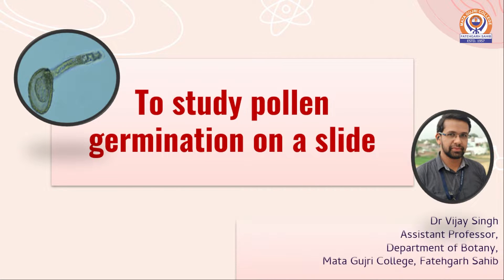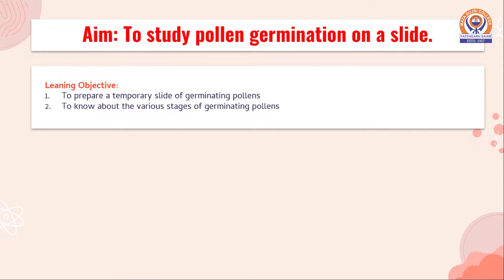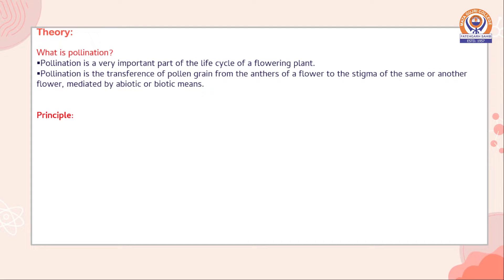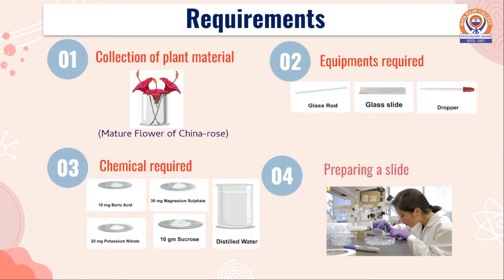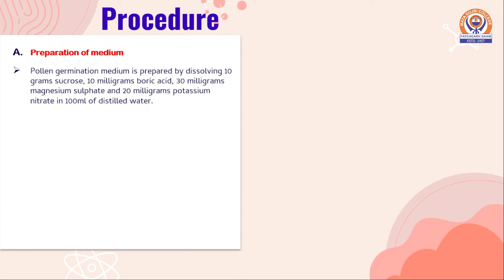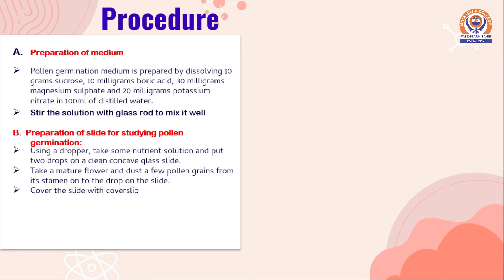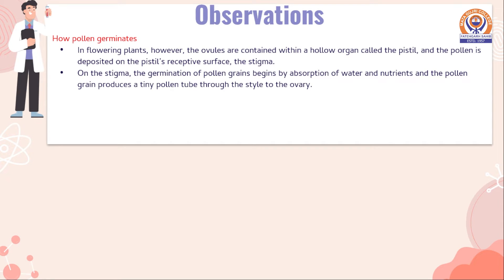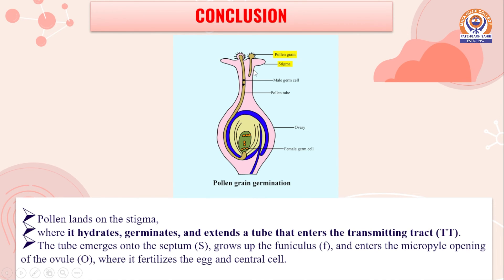To study pollen germination on slide | Department of Botany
Video Recorded and Edited by- Prof. Bhagwant Singh

The First Private Grant-in-Aid College to achieve the Status of Autonomous College in Punjab. The Mission of Mata Gujri College is to provide to the rural youth educational opportunities that emphasize skills & knowledge that will allow the student to adjust through a lifetime of social and technological change. We recognize that education is vital in developing skills needed for a productive society and essential in promoting the individual’s sense of worth, value and high ethical standards. The college is committed to offer quality education to its students and to assist them in discovering their leadership qualities and to fulfil their educational goals